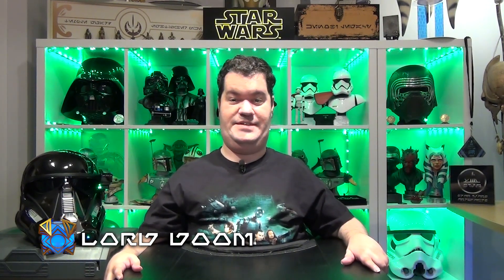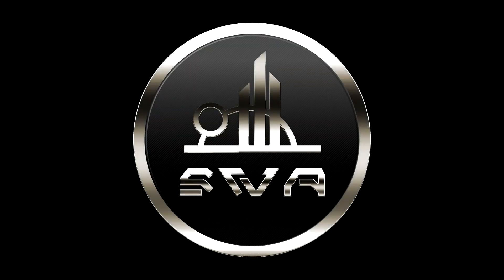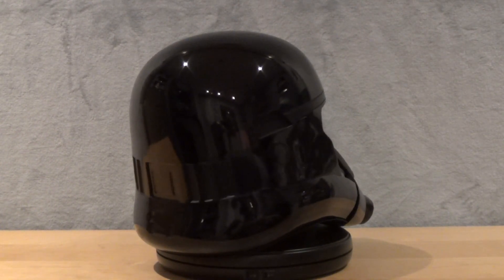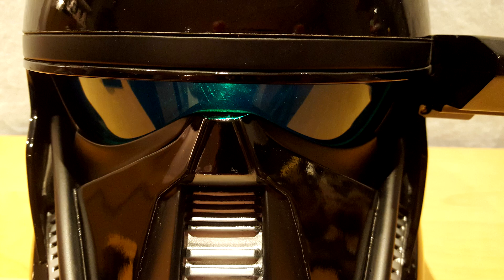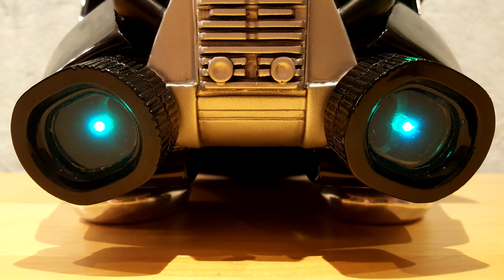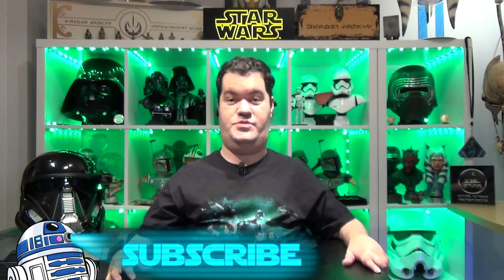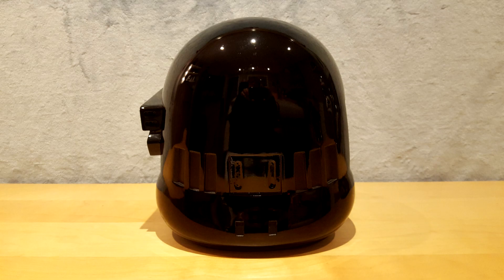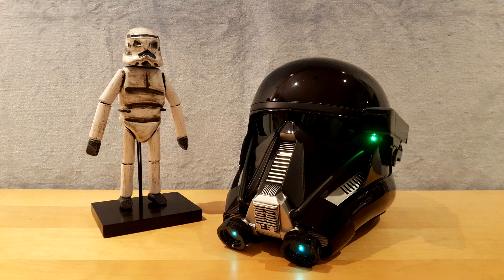Cyber Craft Death Trooper helmet review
This week, we review a Cyber Craft Death Trooper helmet. The paint job is impeccable and the LED lights are really functional. Learn more about this little gem by watching this video...